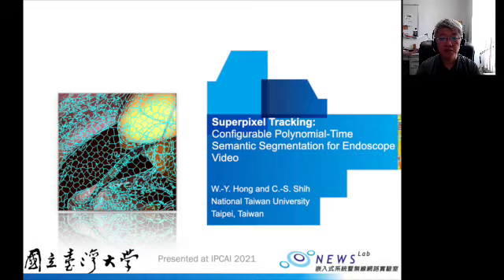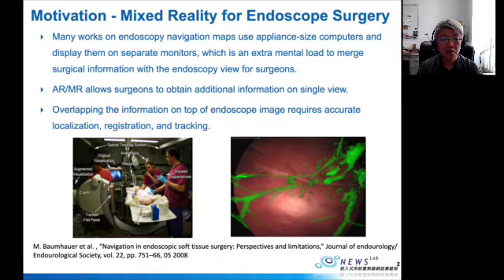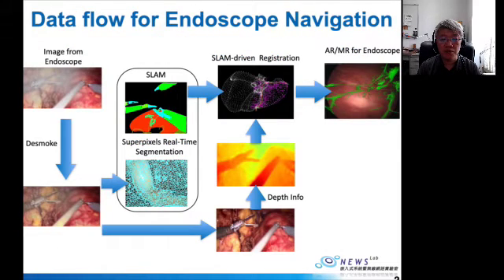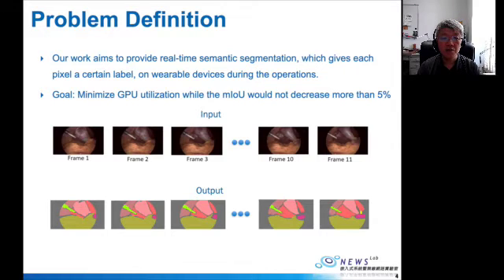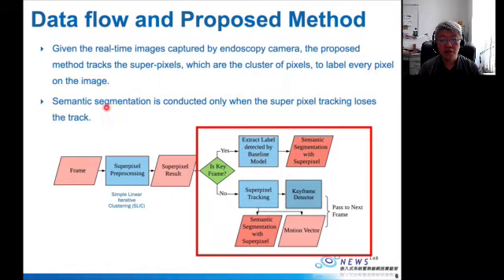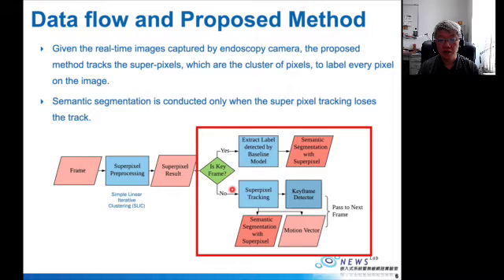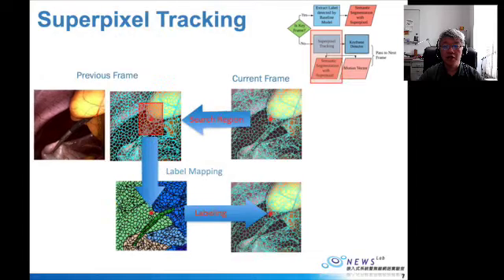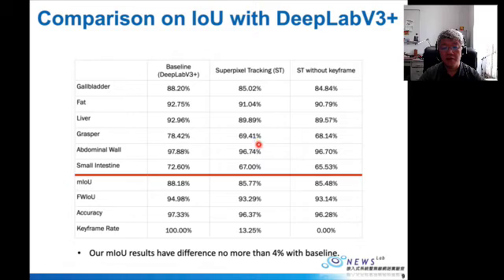IPCAI 2021 #54 - Superpixel Tracking: Configurable Polynomial-Time Segmentation for Endoscope Video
"Superpixel Tracking: Configurable Polynomial-Time Semantic Segmentation for Endoscope Video"
by W.-Y. Hong, Chi-Sheng Shih*